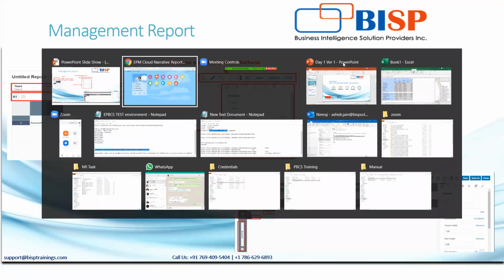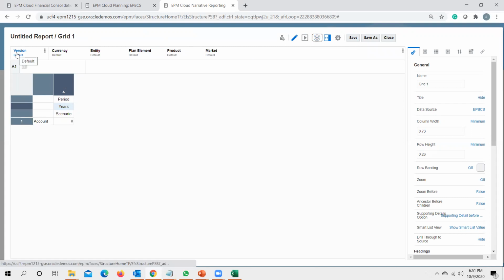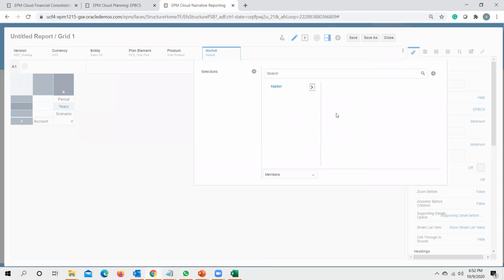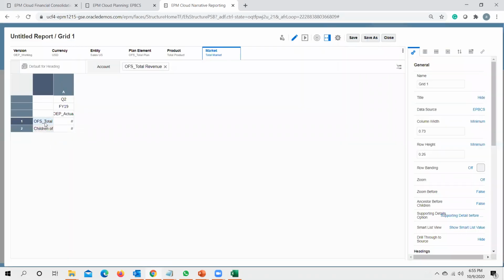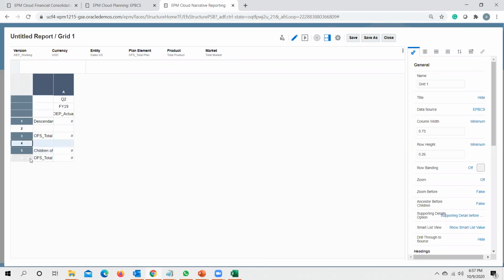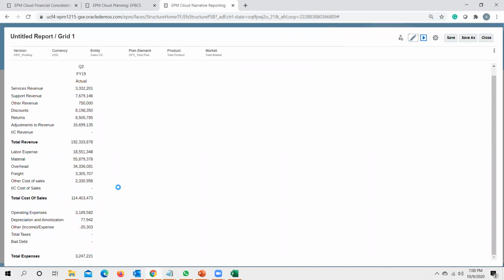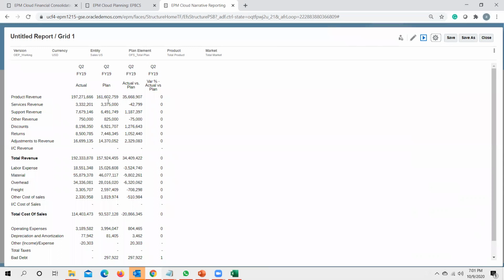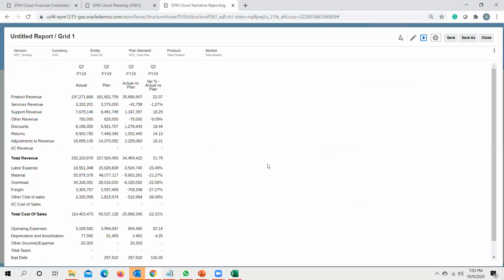Oracle Narrative Reporting P&L Report | Oracle Narrative Reporting Tutorial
This is 2nd video in Oracle Narrative Reporting tutorial, in this video tutorial we teach how to create income statement report. This is a hands on video tutorial for Oracle EPM Narrative Reporting. We will explain Oracle Narrative Reporting P&L Report.